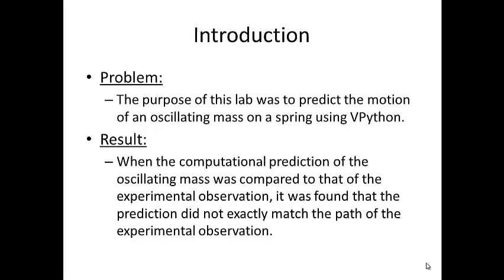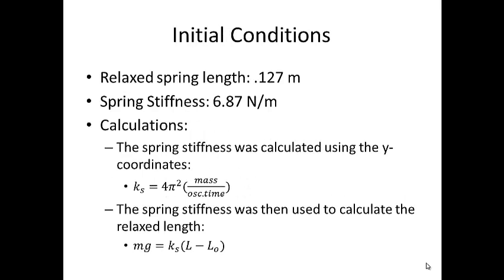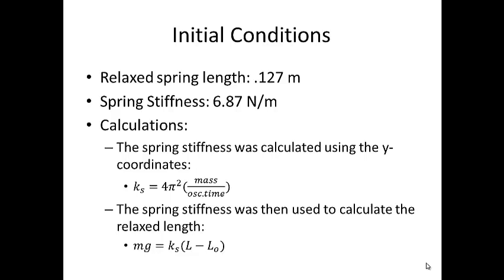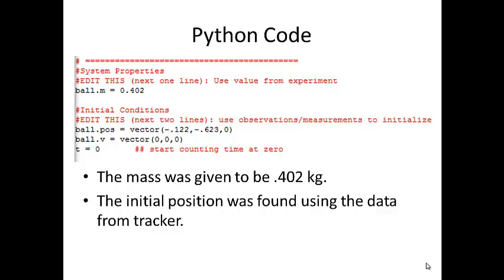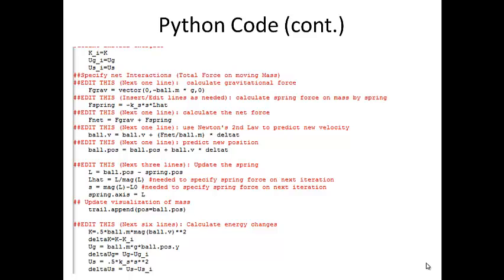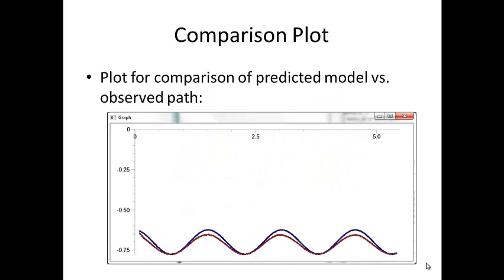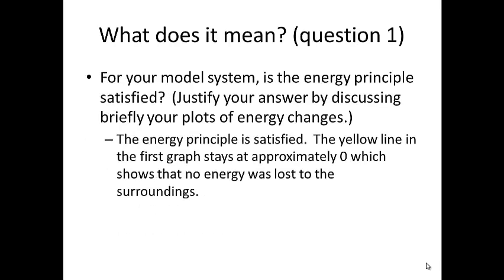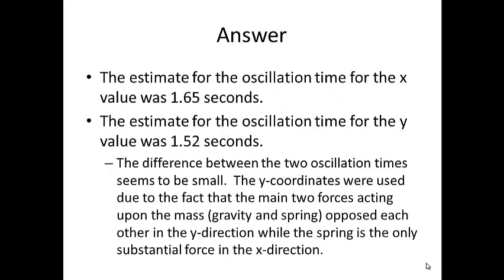Lab 4: Oscillations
My lab 4 video report